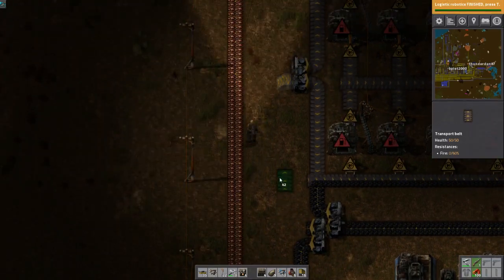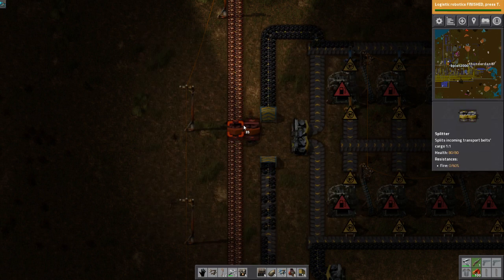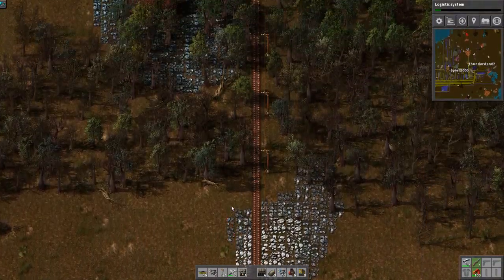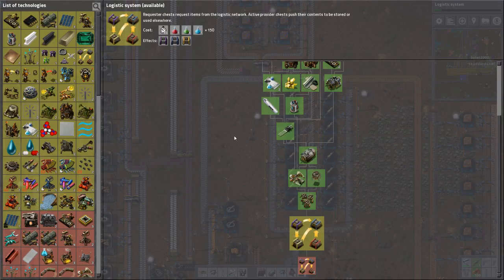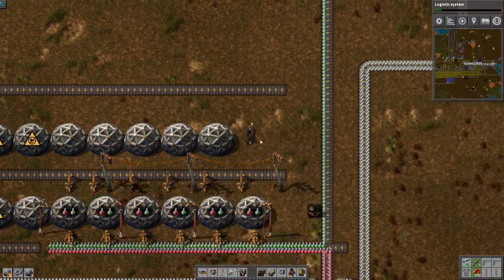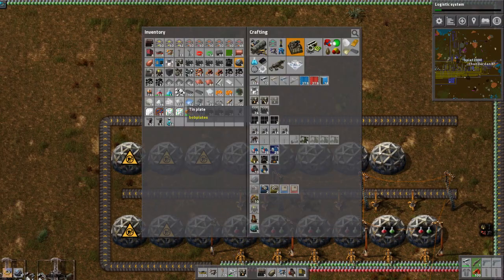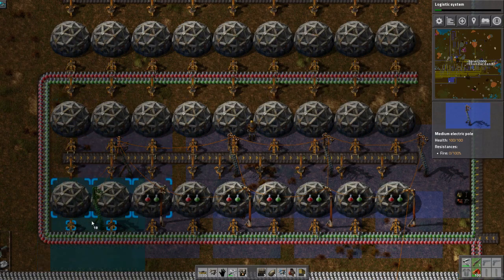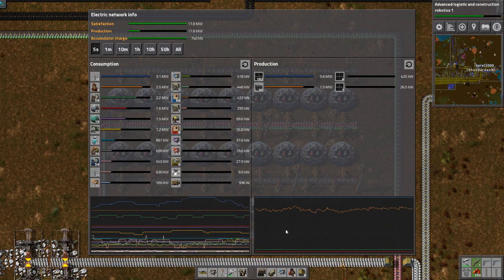Factorio: Bob's Mods (Multiplayer) - Episode 35